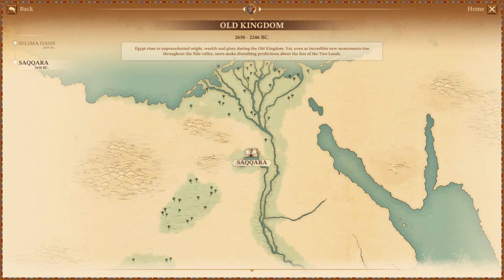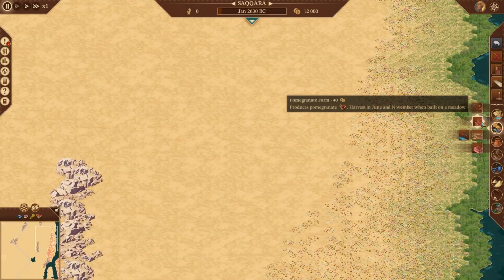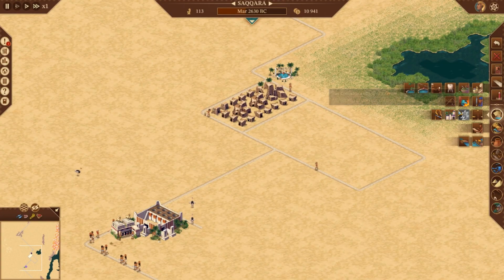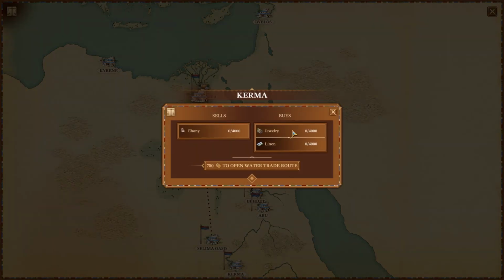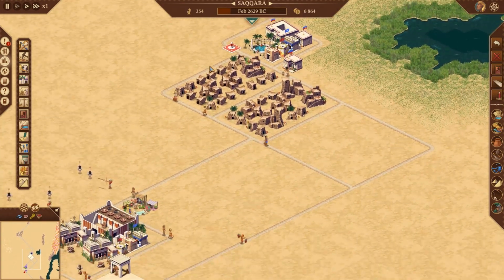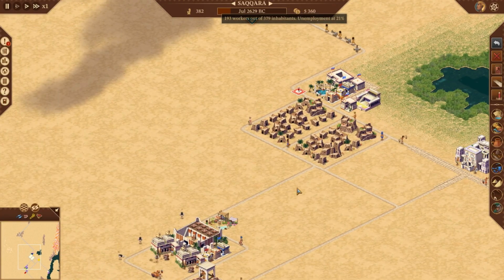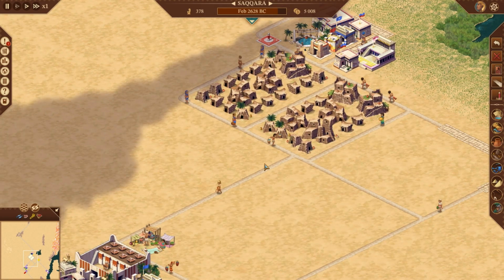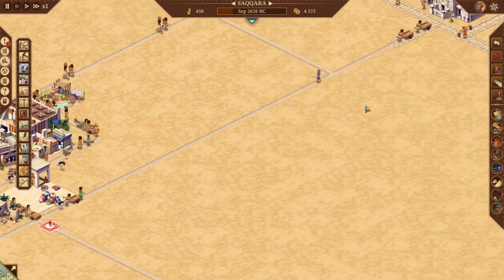PHARAOH | EP 20 - The First Pyramid (Let's Play)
In todays EPISODE, after our successful mission on Selima Oasis we are tasked to build the first Pyramid in North West Egypt to house 3500 families during The Old Kingdom era, 2300 BC.😎

Campaign Mode:
We have our humble beginnings with a small settlement in the lower delta of river Nile in 3500BC

Game Description:
A classic city building game during the Egyptian Civilization almost 4000 years ago. Originally from Sierra Studios released in 1999 but we are playing the re-mastered version with updated UI, graphics and background score by Triskell Interactive and published by Dotemu in 2023

Please don’t forget to LIKE if you enjoy watching! 👍